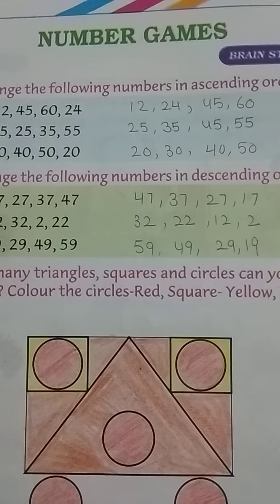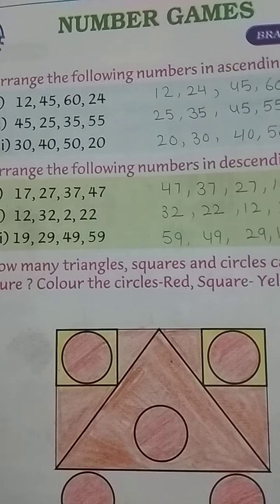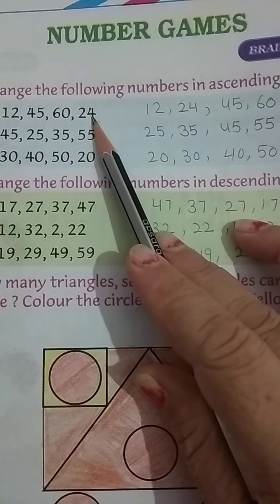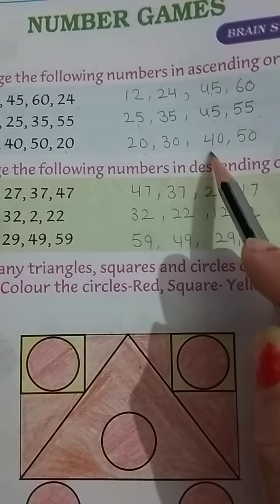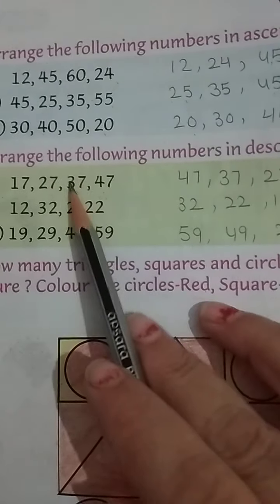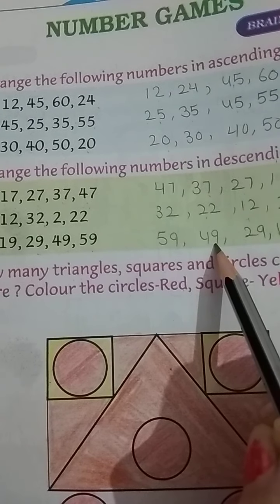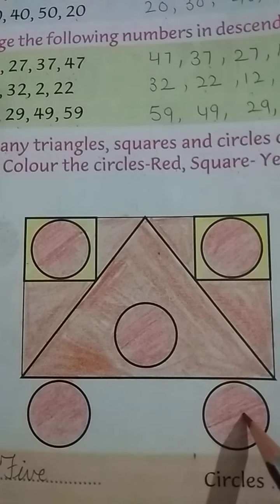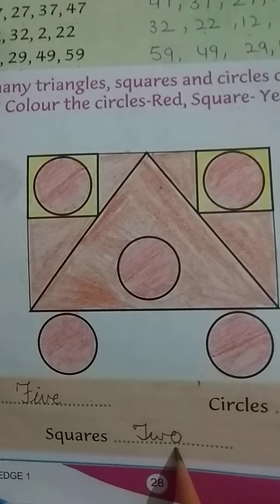IST GK CH 23